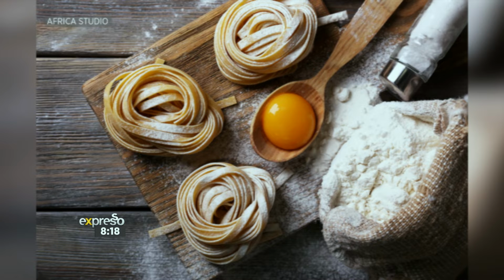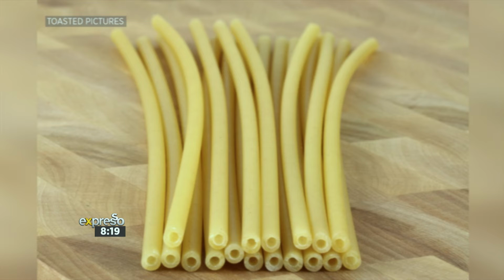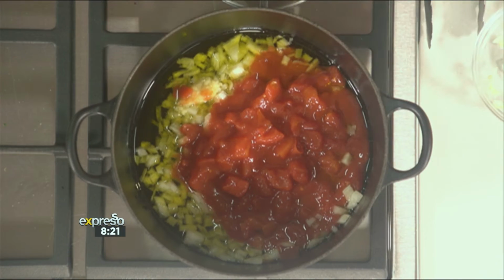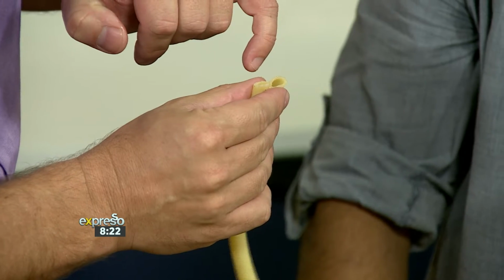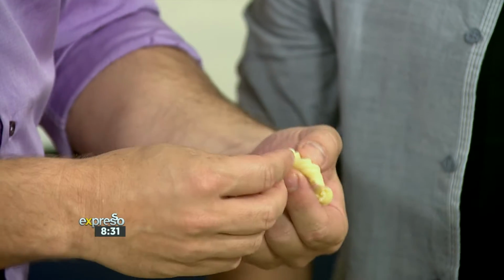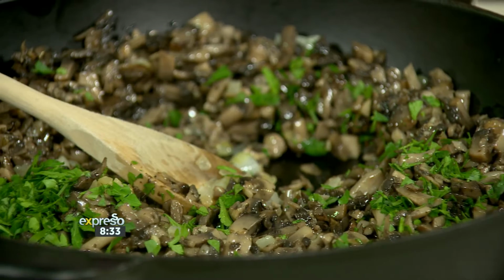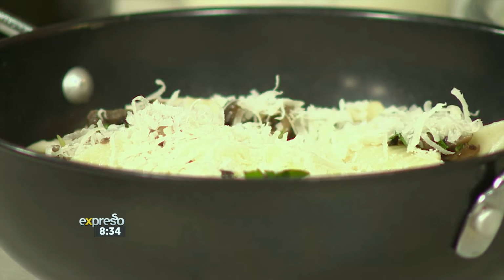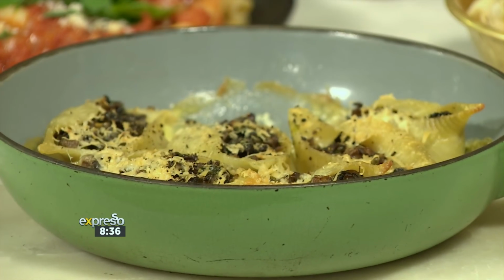Culinary Hotline: World Pasta Day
Did you know that there are over 600 known pasta shapes?  Spaghetti, lasagna, macaroni – those we all know … but what about the other 597 or so?  Today on World Pasta Day we are exploring with Chef Tjaart Walraven some interesting dried pasta shapes and of course some delicious recipes.